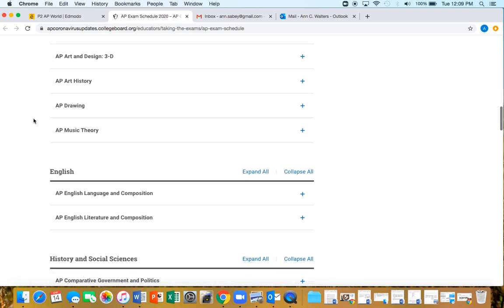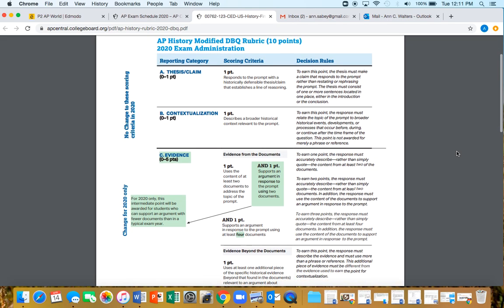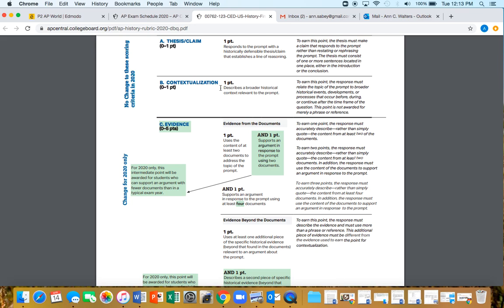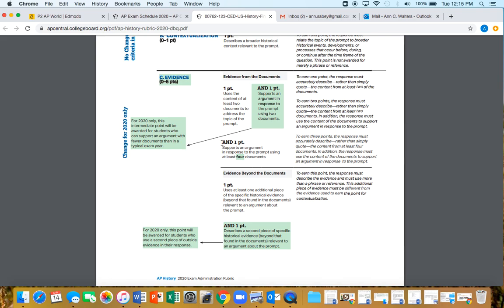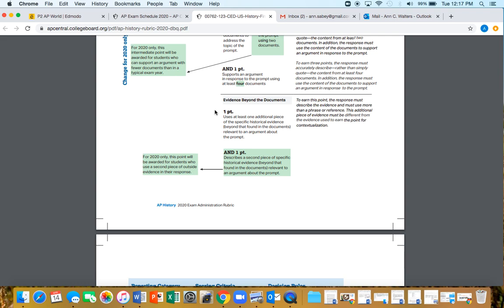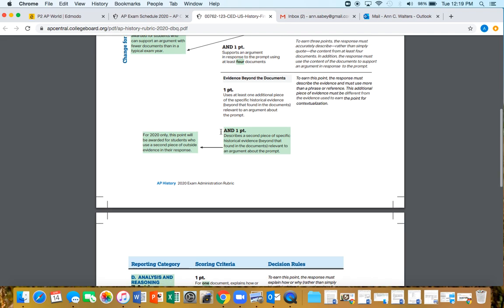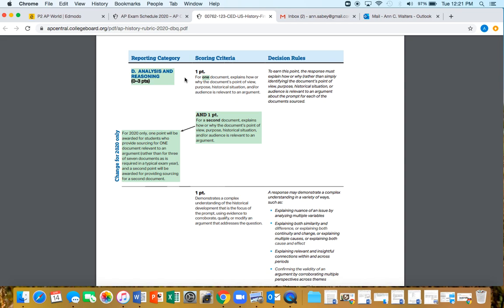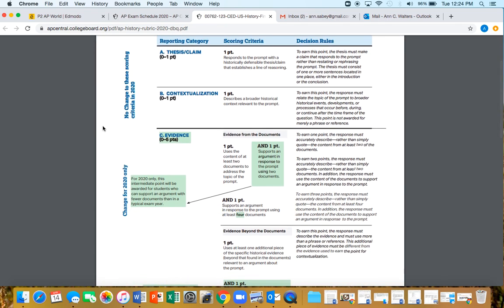New AP History Rubric Talk Through